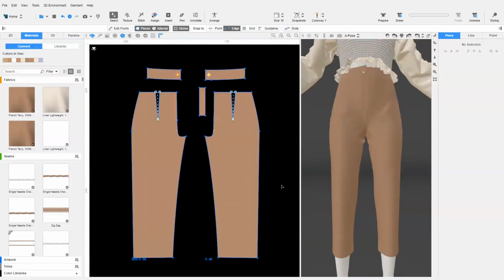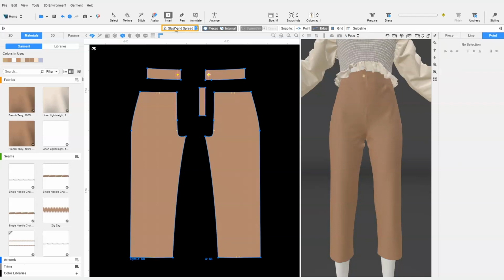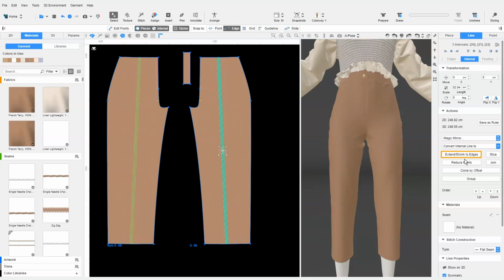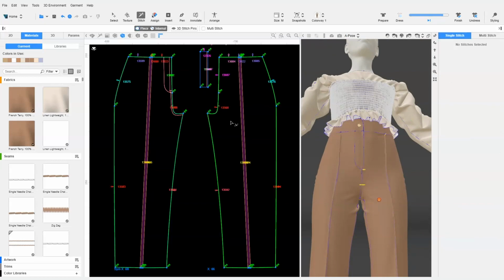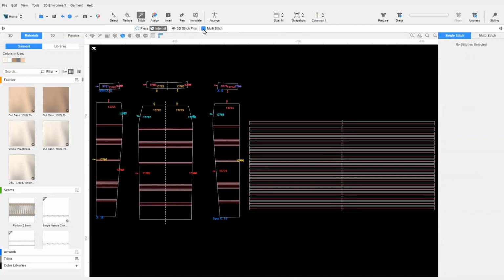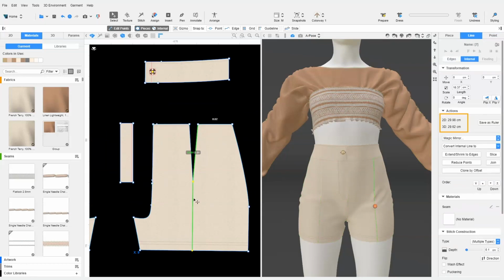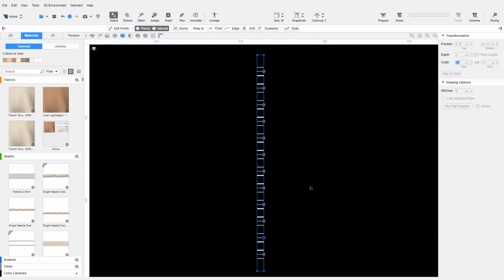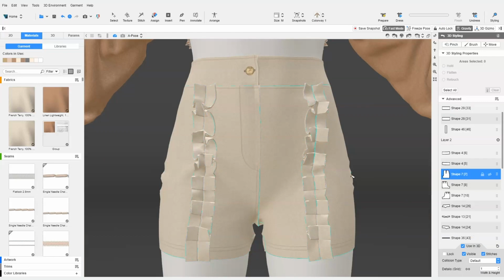Quick Tutorials 14 Part 2 Fabric Manipulation